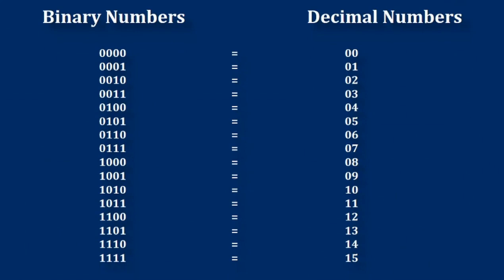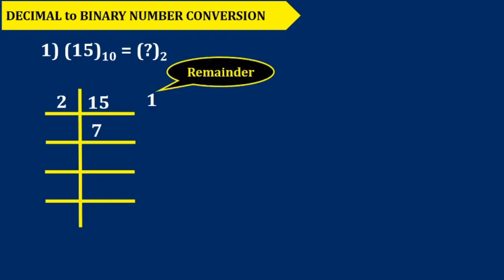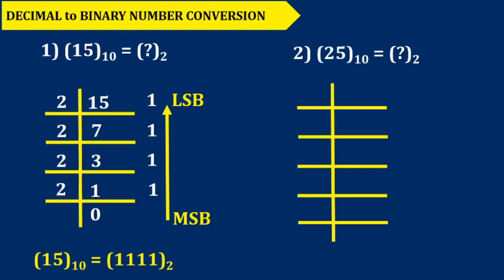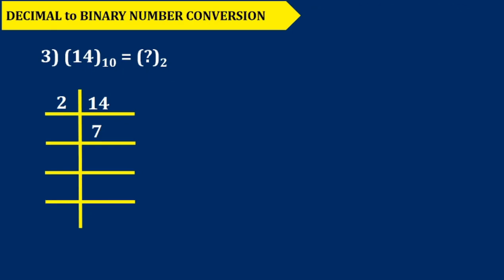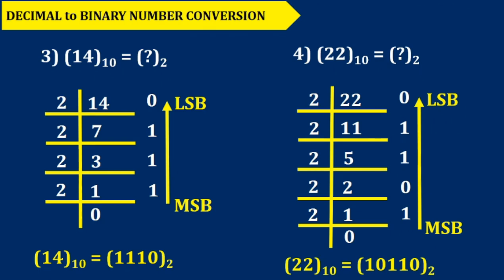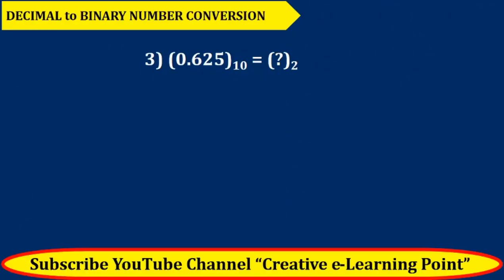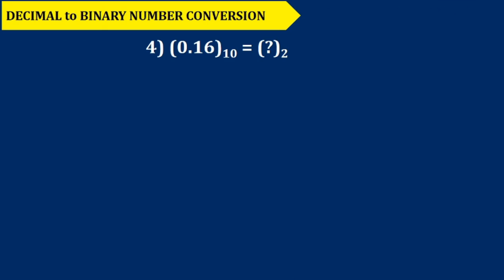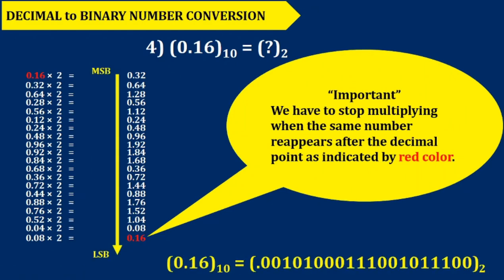Decimal To Binary (Digital Electronics)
Digital Electronics:- Decimal to Binary Conversion, Simplified way of conversion.